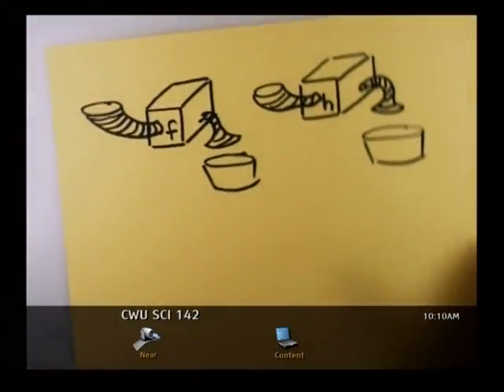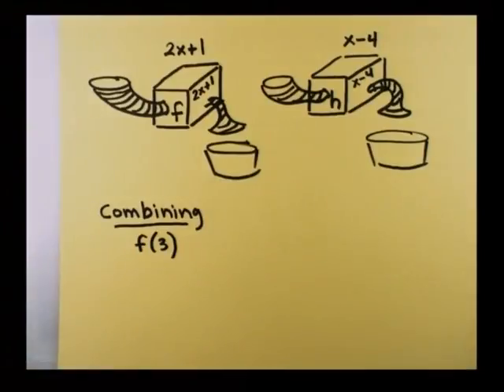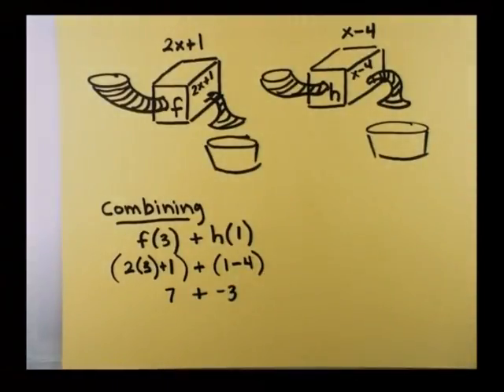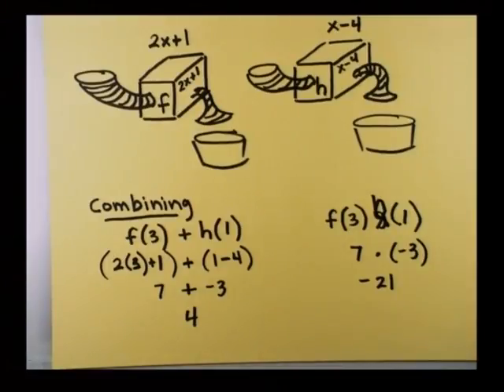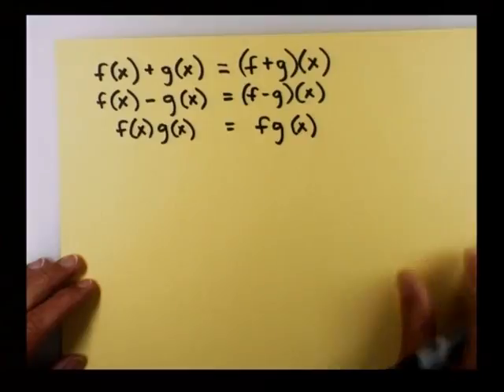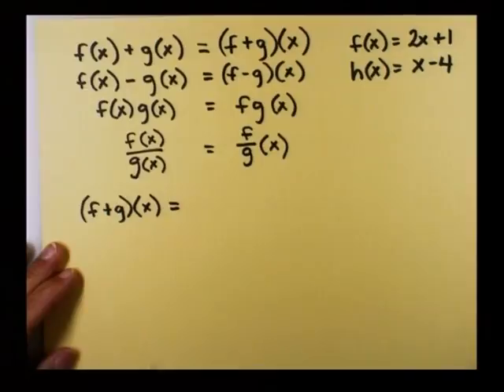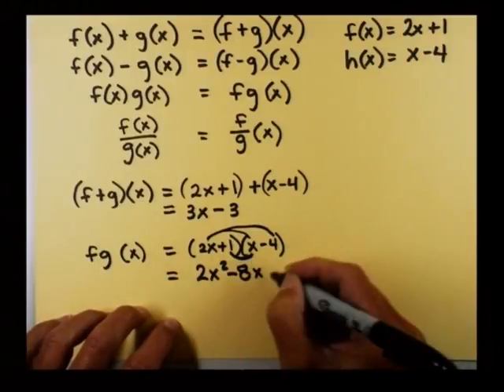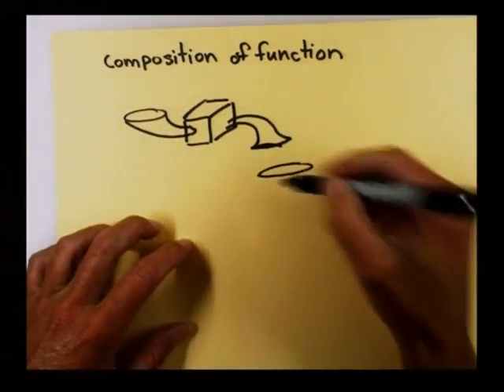3 5 Part 1